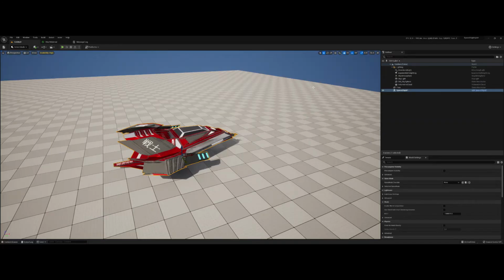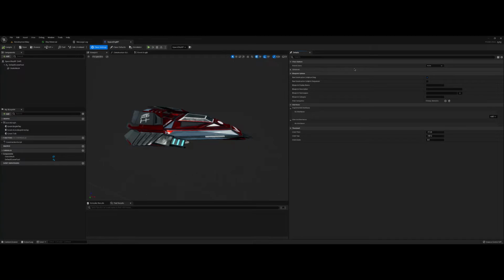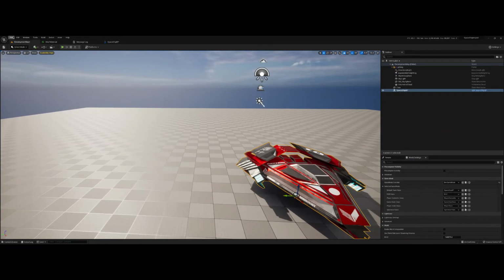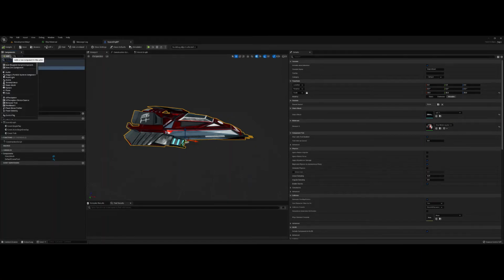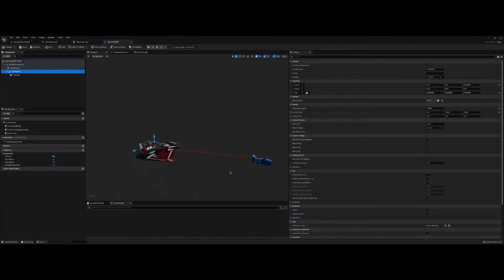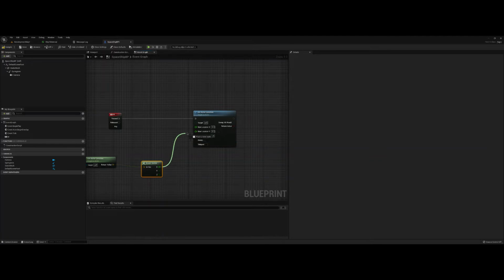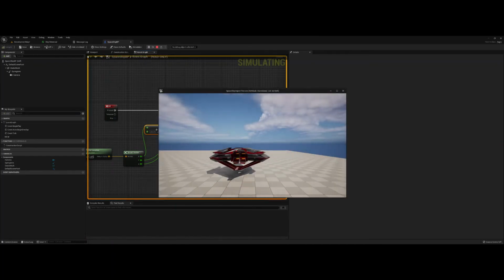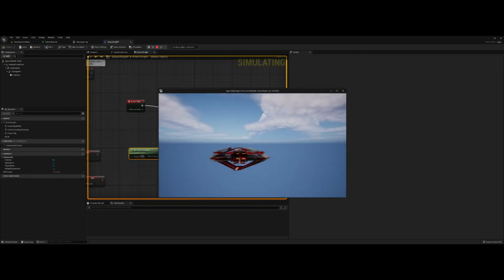Roburna Labs Game Dev School #16 Implementing Control over a Ship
Welcome to today's class! In this video we will Implementing Control over a Ship!